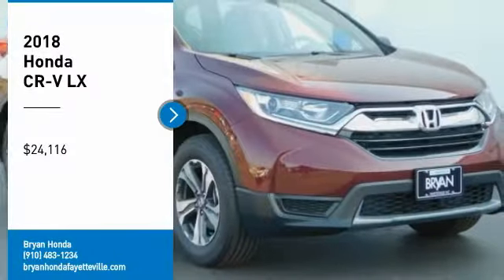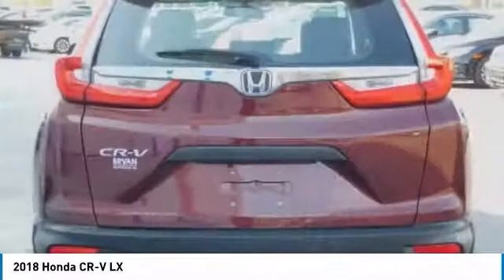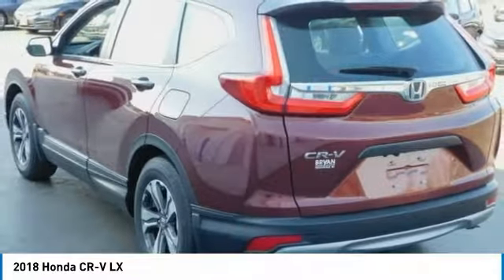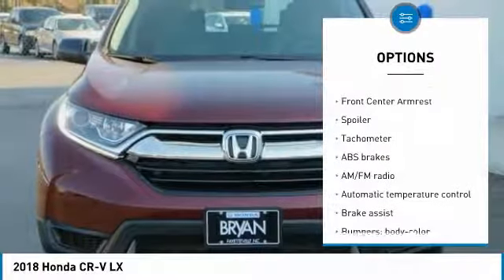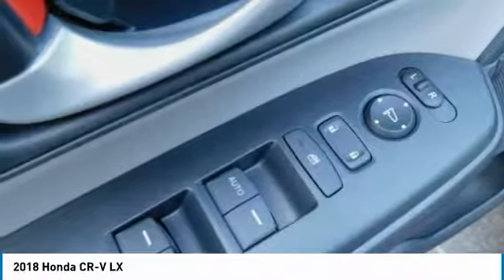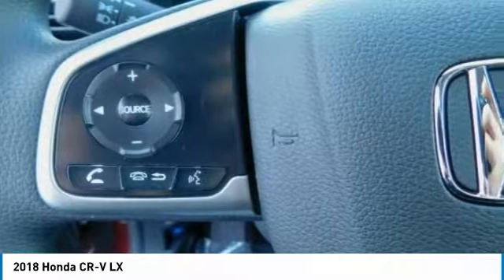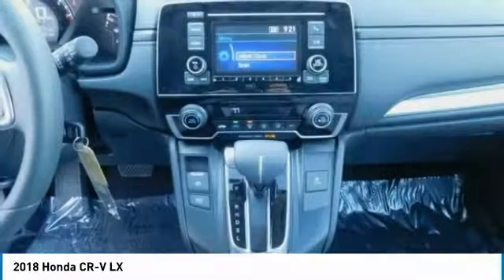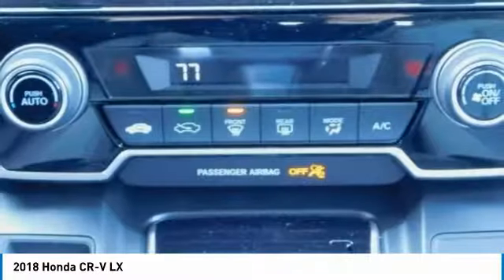2018 Honda CR-V Fayetteville NC, Fort Bragg NC, H405235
Bryan Honda
4104 Raeford Rd

Basque Red 2018 Honda CR-V LX FWD CVT 2.4L I4 DOHC 16V i-VTECbrbrThis 2018 Honda CR-V LX in Basque Red features: 32/26 Highway/City MPG**